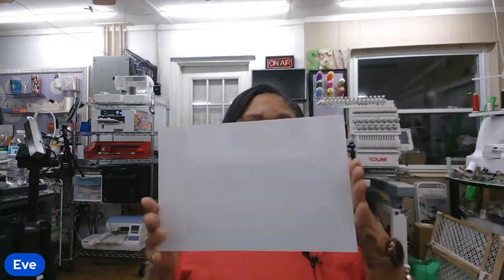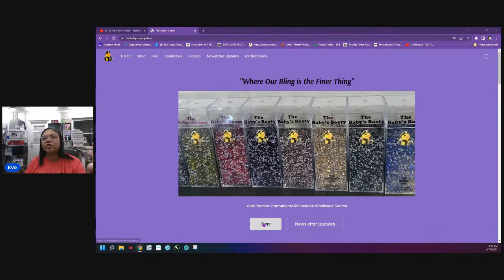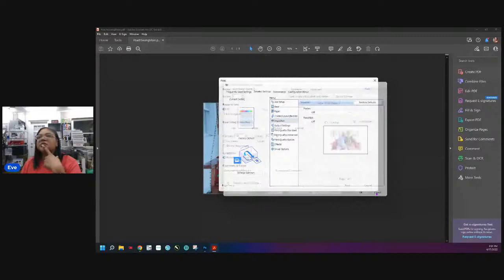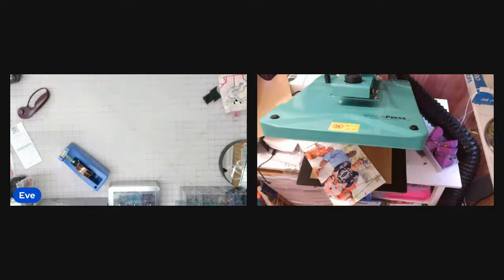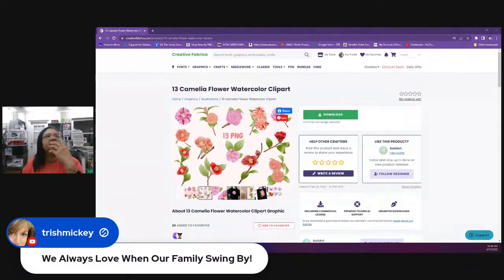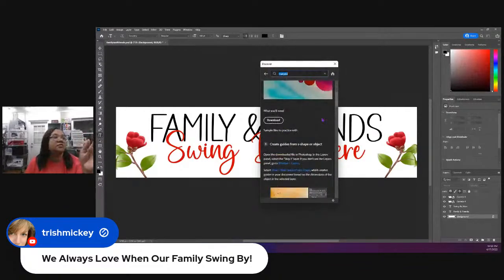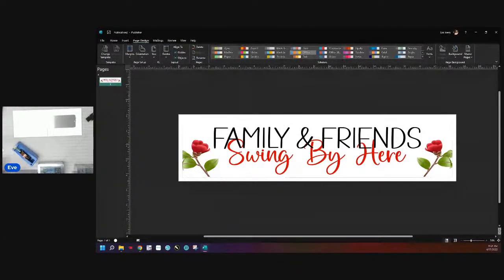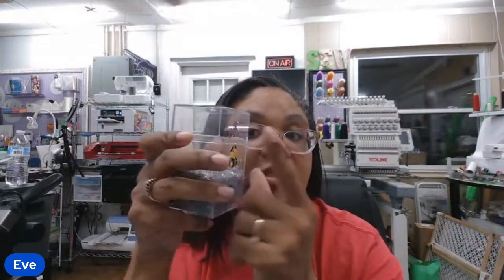Sublimation Photo Collage project